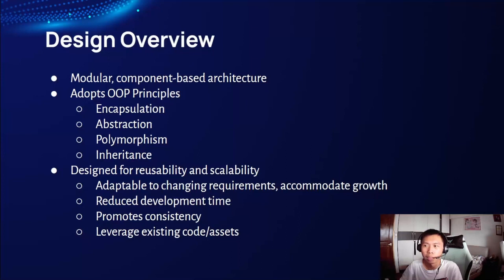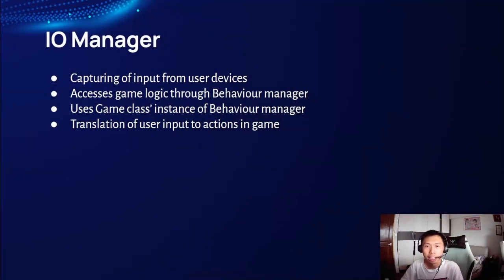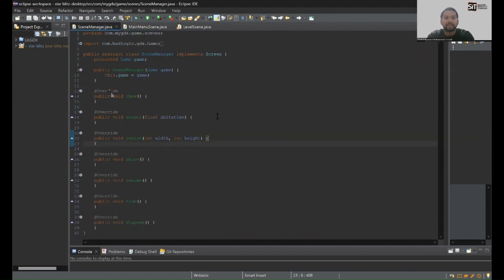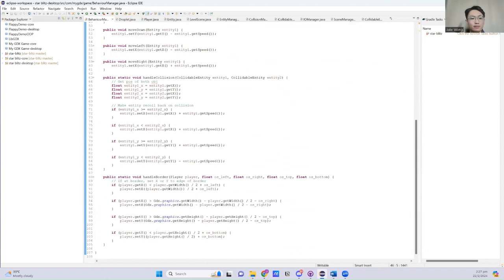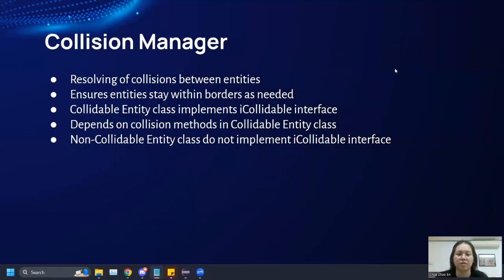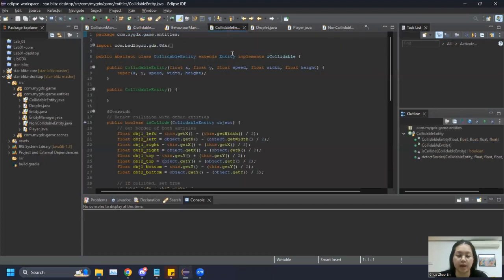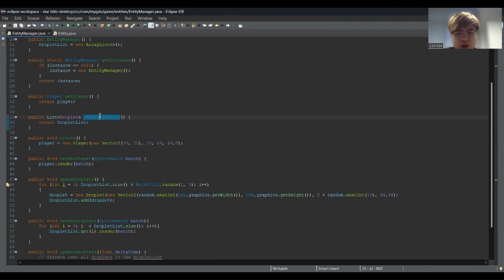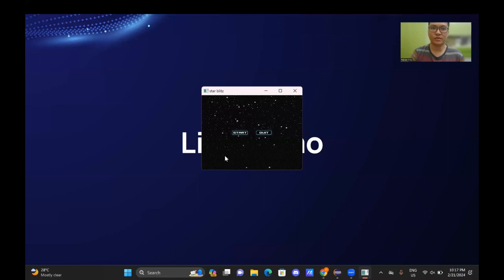INF1009 P7-1 Game Engine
SIT Students' project video part 1 of INF1009